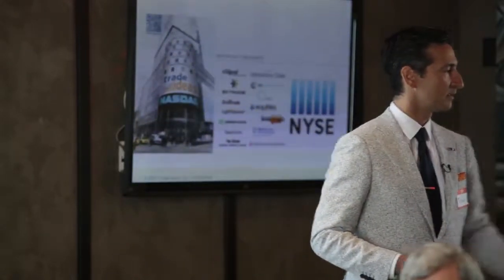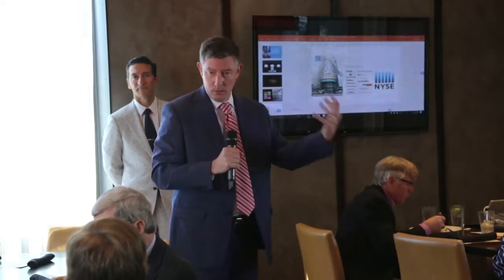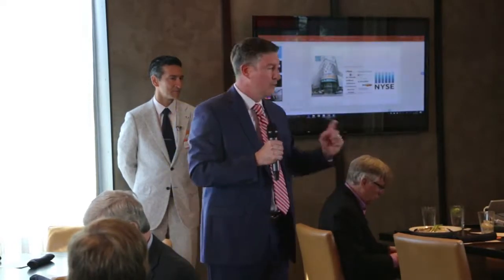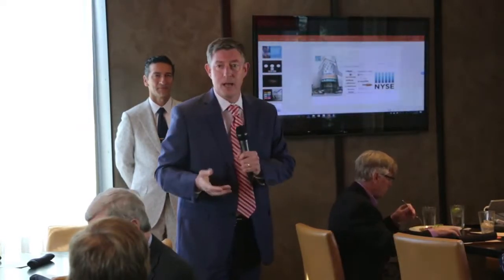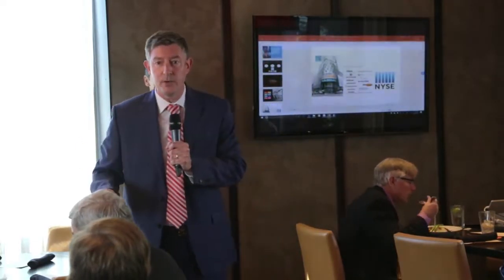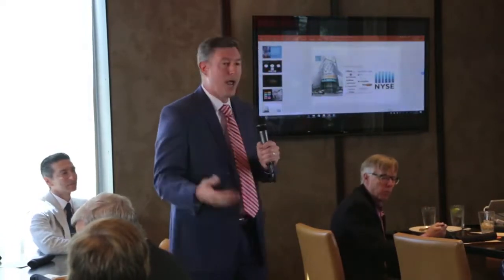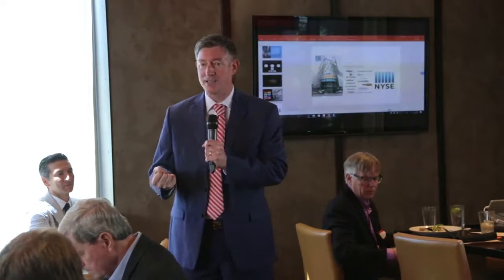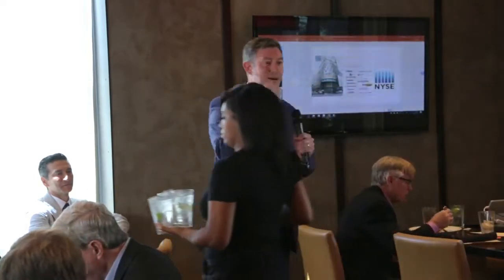Thomas Marks Presenting at Atlanta Advisor's Louncheon October 18 2017